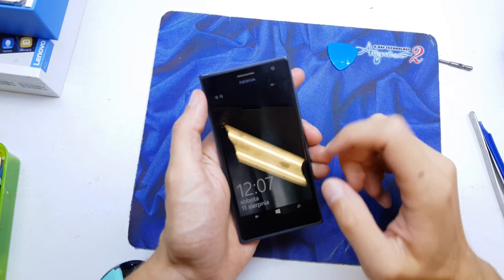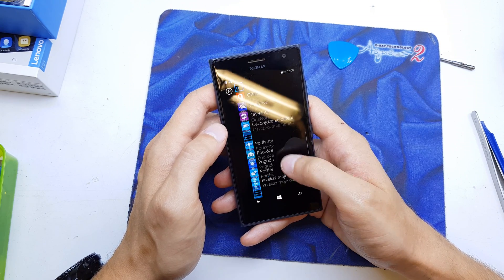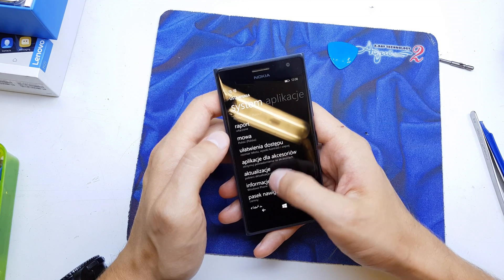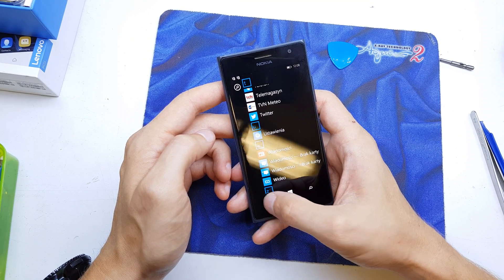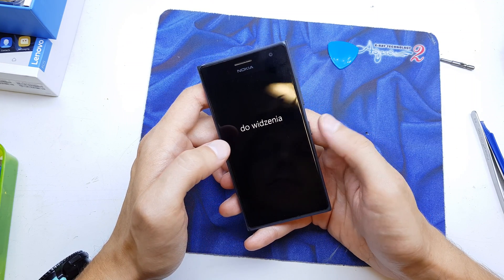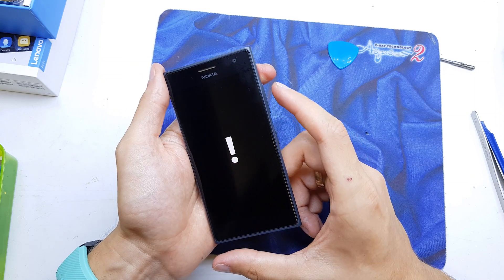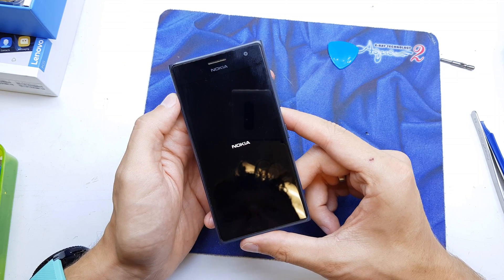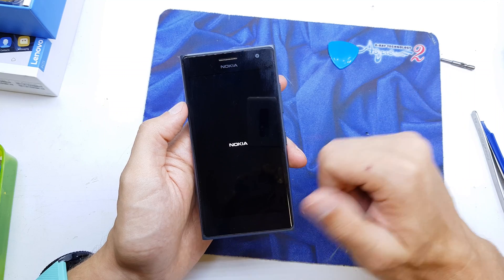Hard Reset NOKIA Lumia 730 - how to bypass Lock Screen Pattern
Easy method - Forgot password? Errors? A hard reset may fix these problems.